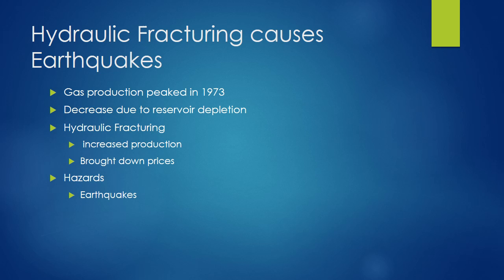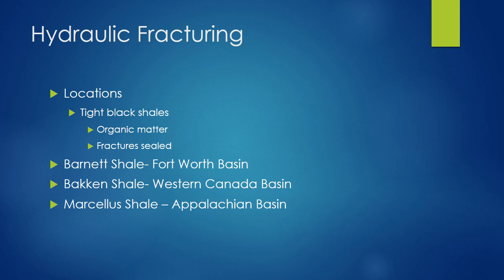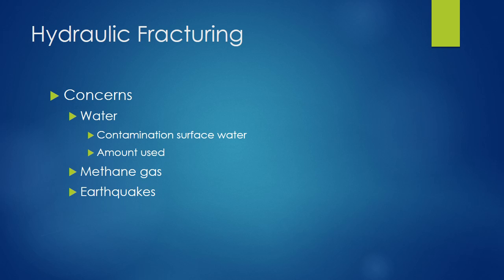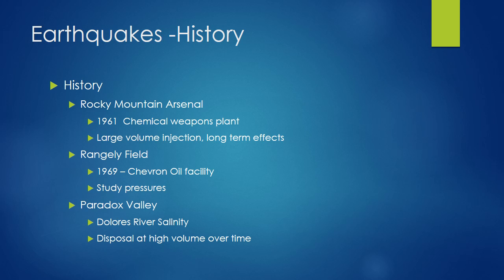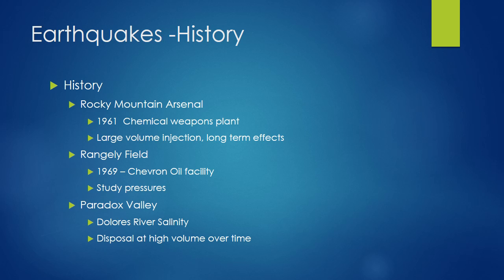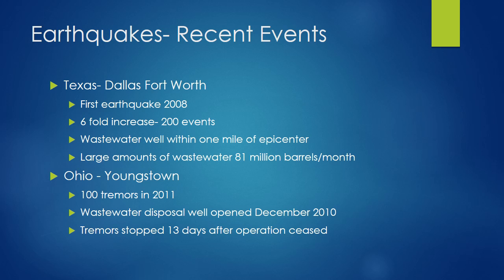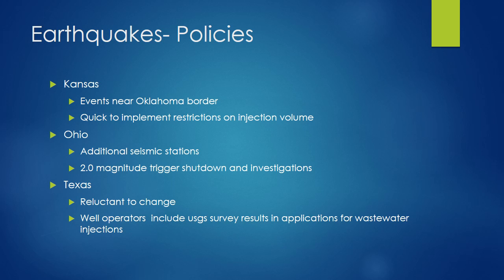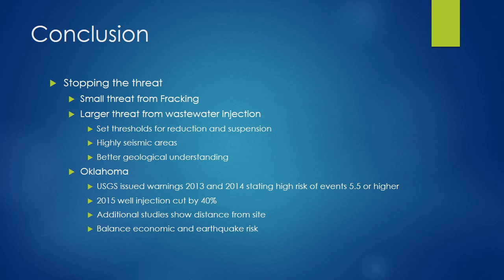Bruno PPT Hydraulic Fracturing and Earthquakes